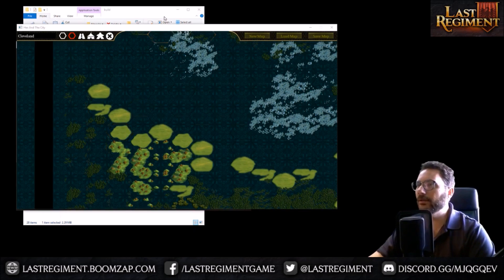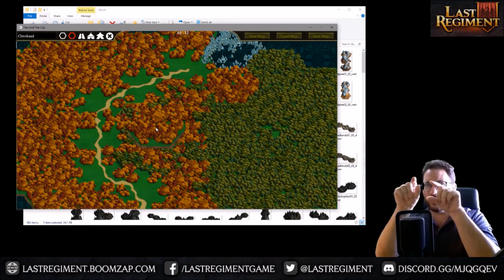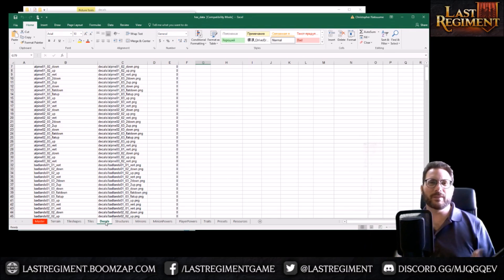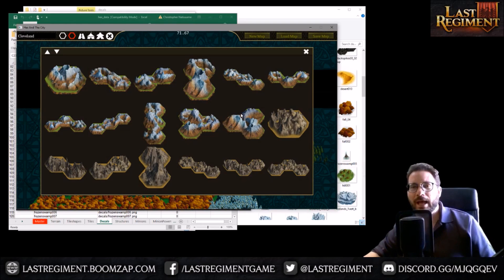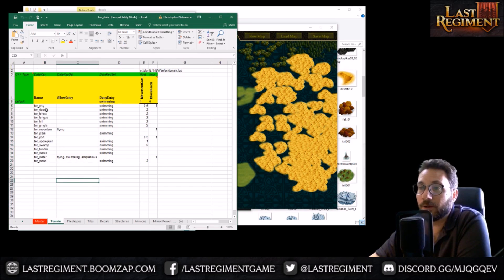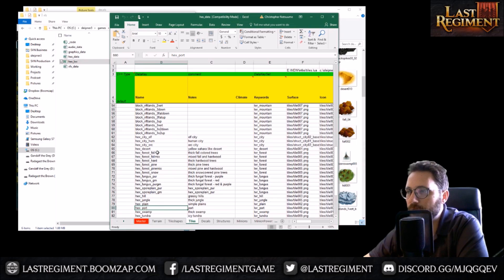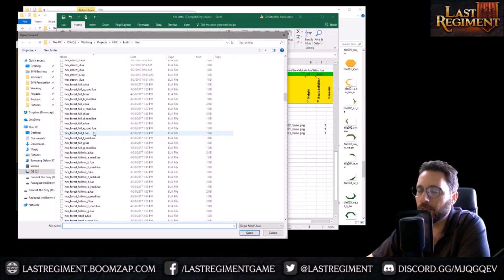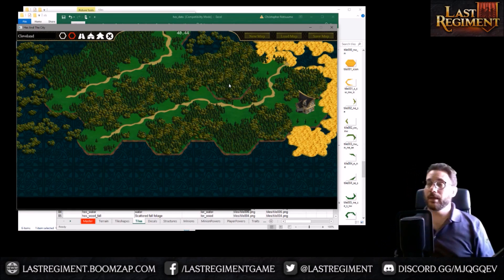Last Regiment - Dev Blog #3.1: Hex-Editing Tools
Believe it or not, one of the biggest tools we use in making games is Microsoft Excel! Of course, we also use SVN and some internally-made editors.

every Wednesday 10PM EST / Thursday 10AM SGT.

ABOUT LAST REGIMENT:
Last Regiment is a fantasy-themed strategy game with single-player campaigns and simultaneous turn-based multiplayer, which we are currently developing for PC (later Mac and mobile). It takes the best parts of Legends of Callasia, makes a bunch of neat changes for a faster, deeper, and more strategic game, and allows player to design their own levels through its built-in map editor.